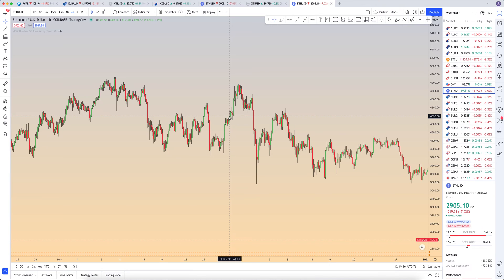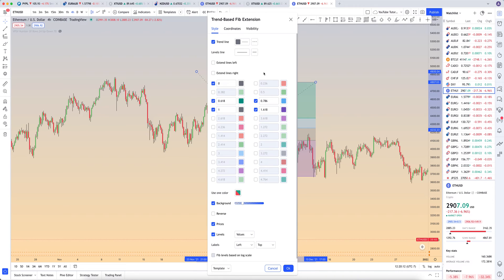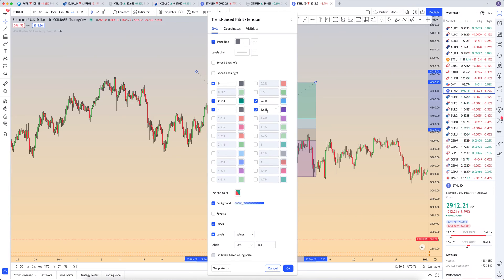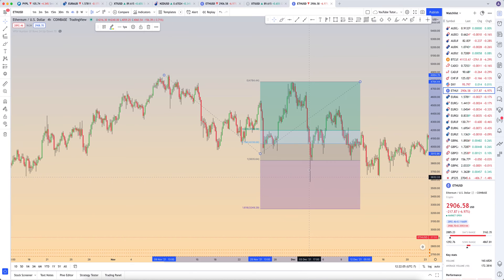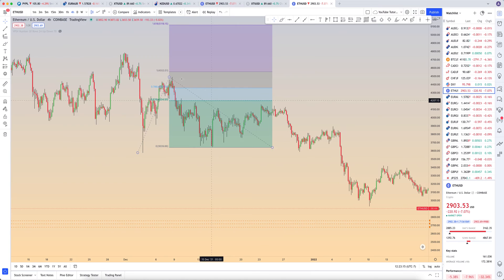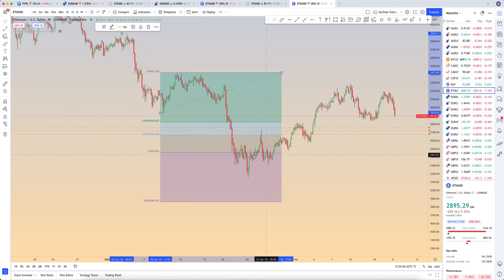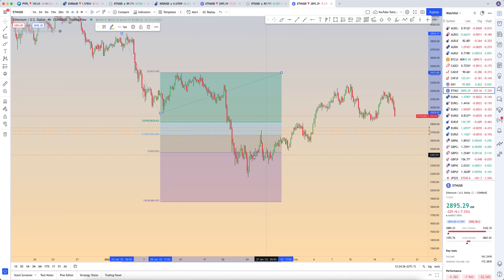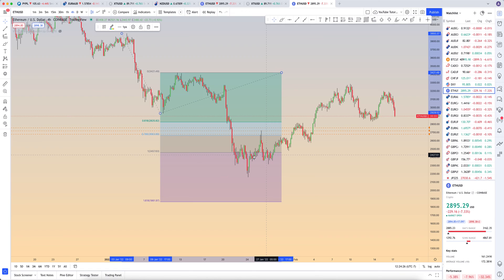How To TradingView: Trend based Fib Extensions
In this video I explain how to use the specific tool Trend based Fib extension. I show how to set it up, how to utilize it, and what to look out for when projecting possible trade entries.

Check out the ultimate free tutorial of my stock trading video playlist! Here you will find a collection of educational videos on the basics of forex, stock trading and technical analysis. I share my knowledge on chart analysis, risk management, and how to identify trading opportunities. Whether you are a beginner or an experienced trader, this playlist will provide you with valuable insights and strategies for success.

**The information provided in this video is for educational and informational purposes only. It should not be considered financial or investment advice. The information provided in this video is based on my own experience and is not a guarantee of future results. Your own experience and results may differ. You should always conduct your own research and seek professional advice before making any financial decisions.**